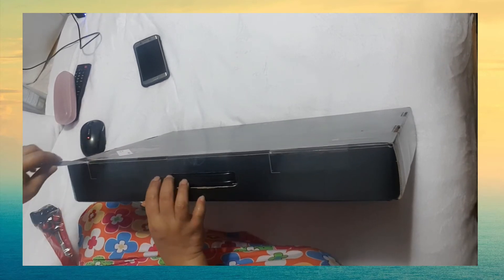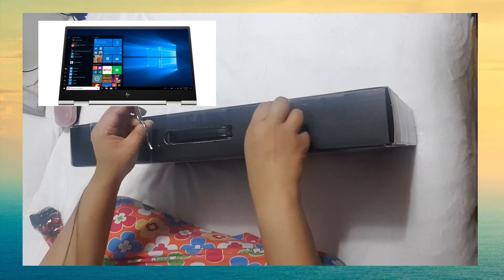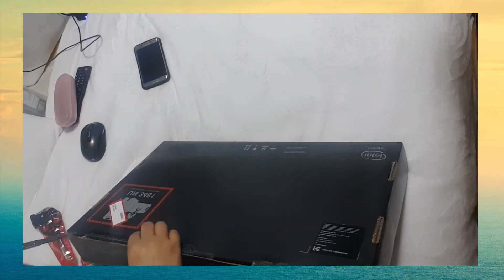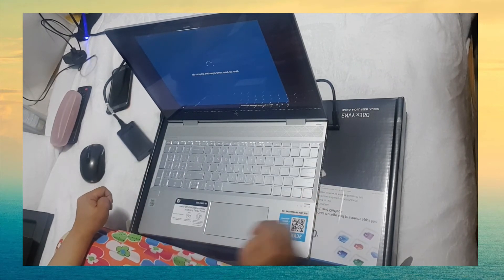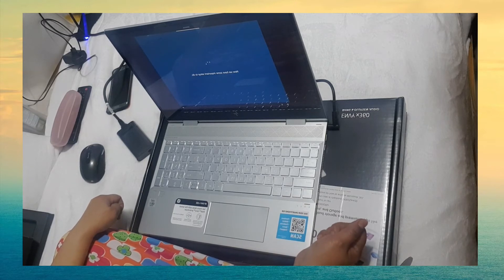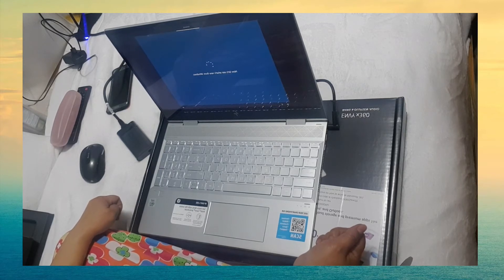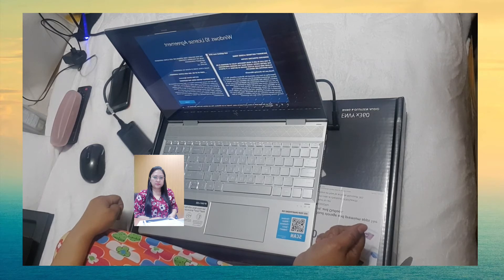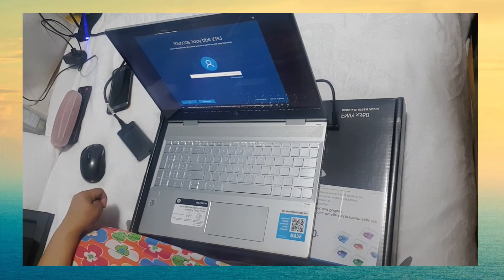Unboxing:SetUp HP Envy x360 m Convertible 15m-dr1012dx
HP ENVY x360 15m-dr1012dx - 15.6" - Core i7 10510U - 12 GB RAM - 512 GB SSD - US Specs

HP ENVY x360 15m-dr1012dx - 15.6" - Core i7 10510U - 12 GB RAM - 512 GB SSD - US | 7UU10UA#ABA 10TH GEN

HP ENVY x360 - 15m-dr1012dx Product Specifications. Hardware · Software ... 512 GB PCIe® NVMe™ M.2 SSD. Optical drive.

Product number: 7UU10UA

Product name: HP ENVY x360 - 15m-dr1012dx

Minimum dimensions (W x D x H):35.9 x 24.6 x 1.72 cm

Audio features: Bang & Olufsen, dual speakers, HP Audio Boost